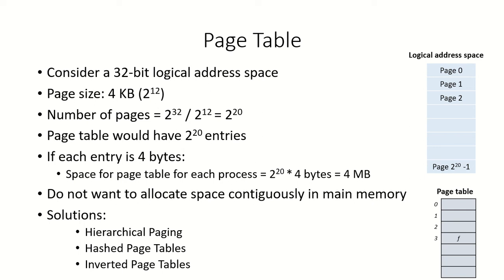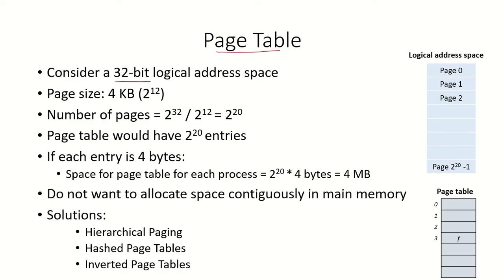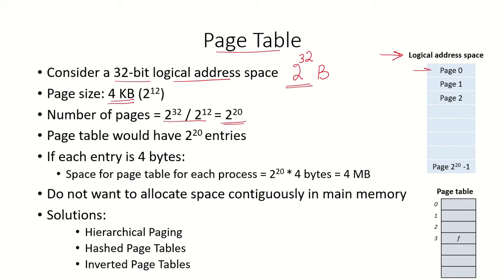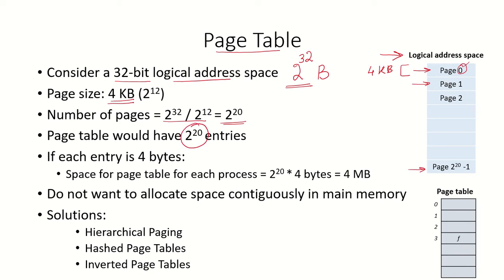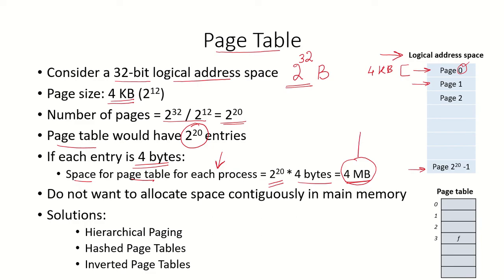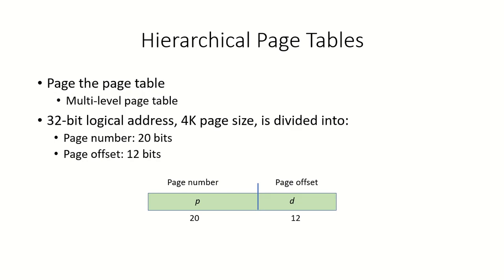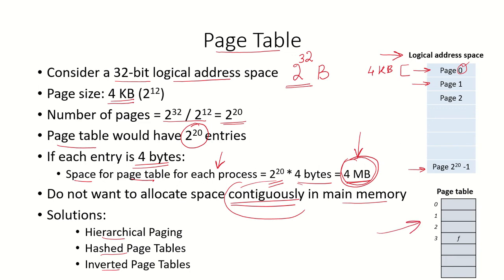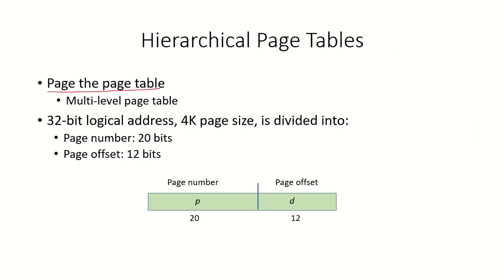OS45 - Hierarchical (Multi-level) Page Table | Two-level Page Table